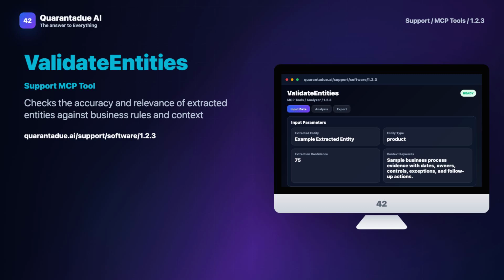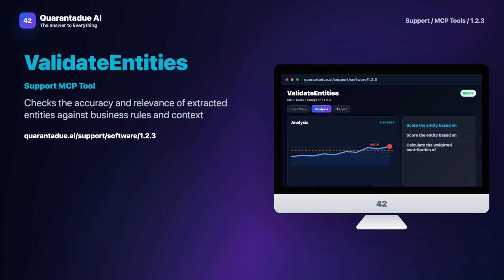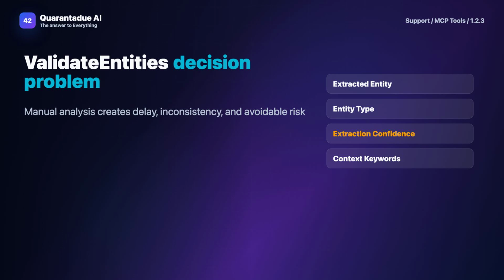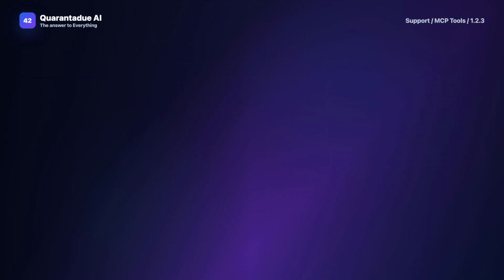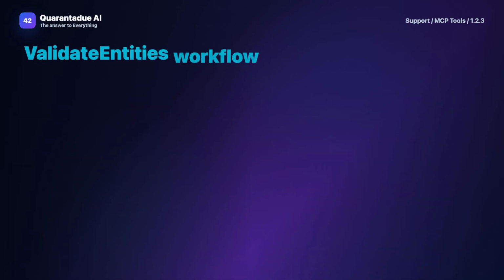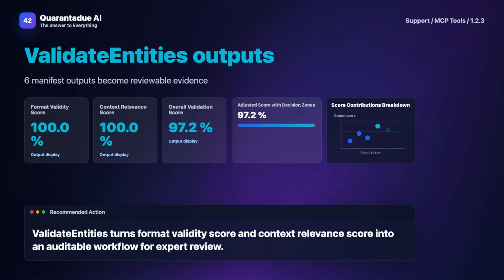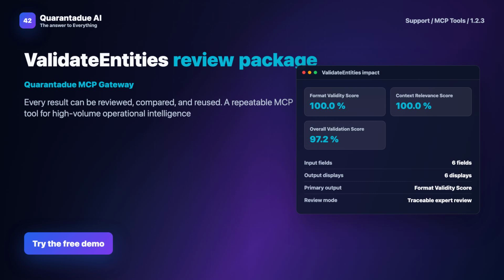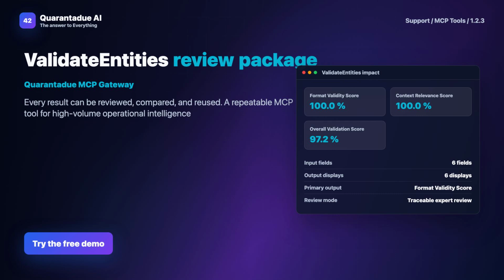Validate Entities - Support Software | quarantadue.ai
Validate Entities software helps Support teams execute checks the accuracy and relevance of extracted entities against business rules and context Use it to make the workflow repeatable, reviewable, and easier to govern.

Validate Entities is purpose-built Support software for converting operational evidence into structured decision support. Every Validate Entities run is designed for repeatability, traceability, and practical business process execution.